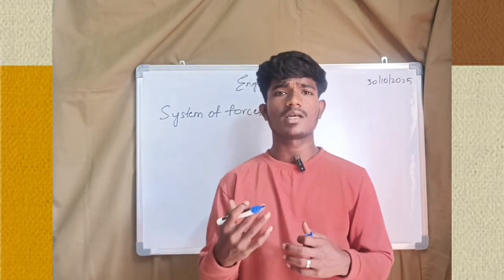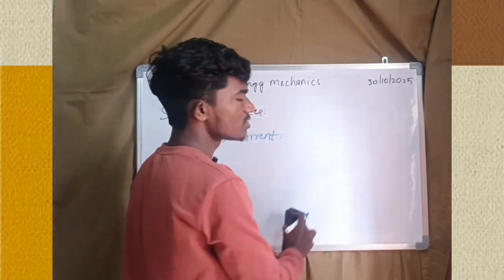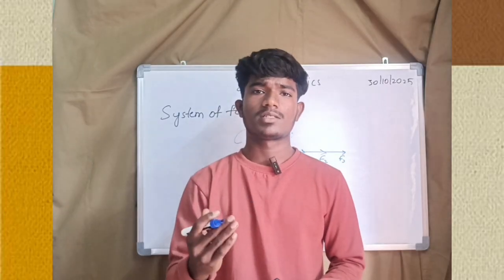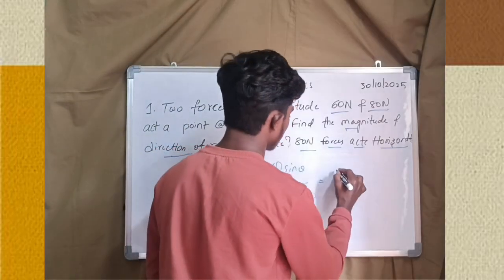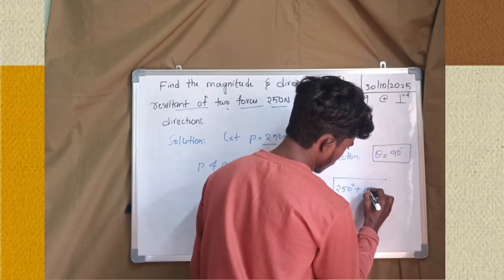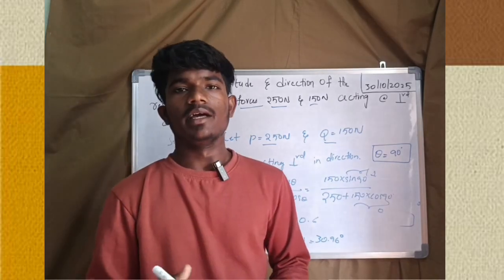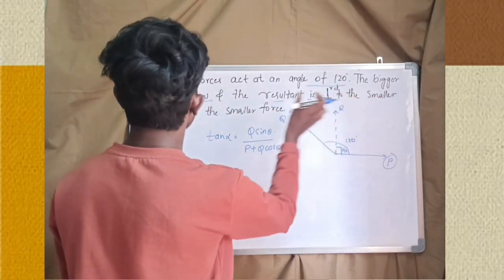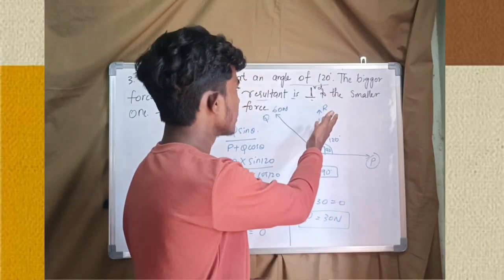Engineering mechanics Problems on law of parallelogram forces & system of forces || Lecture-03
Struggling with mechanics? Don’t worry!
Here, we break down every concept — from Basics definitions, Classification, system of forces and laws of parallelogram forces  to triangle law of forces etc..
— in a simple, visual, and easy-to-understand way.
Let’s make learning Engineering Mechanics fun and logical!